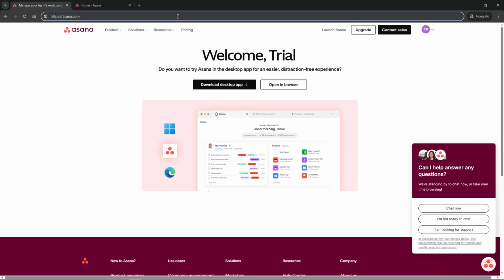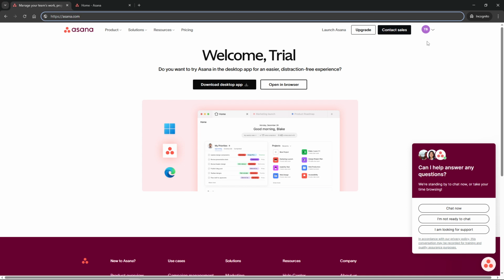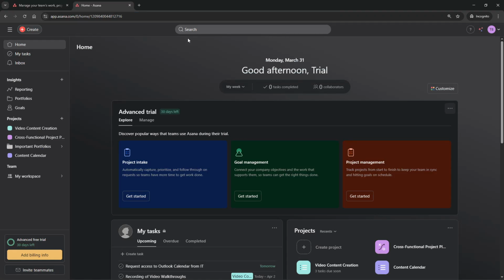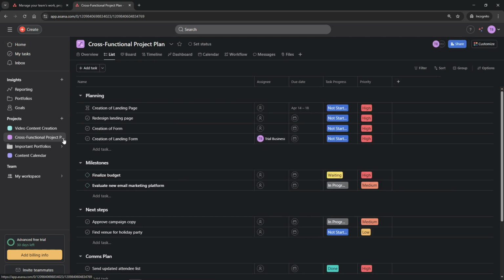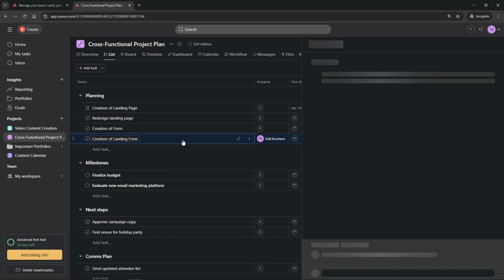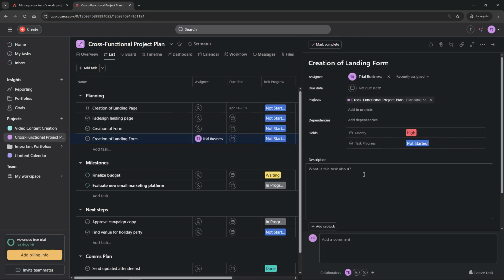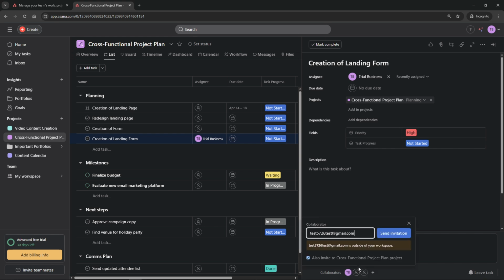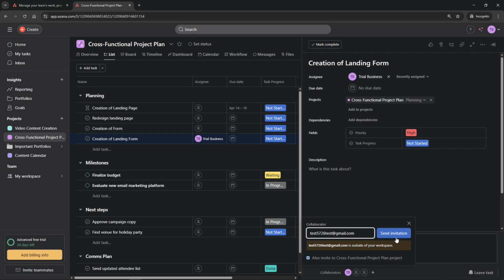How to Assign Multiple People to One Task in Asana [2025 Full Guide]